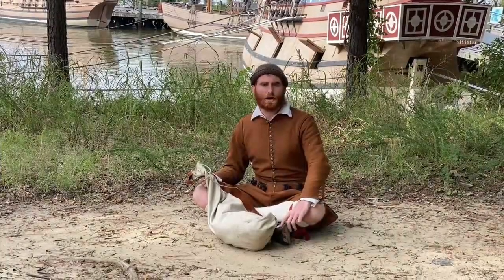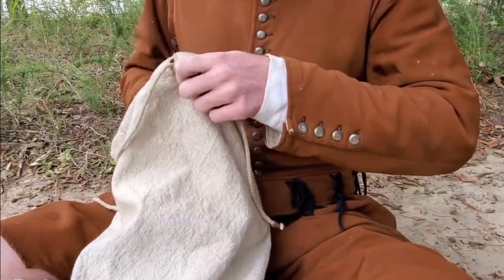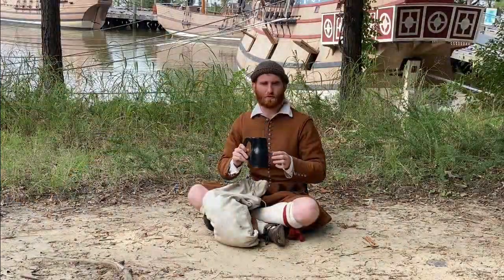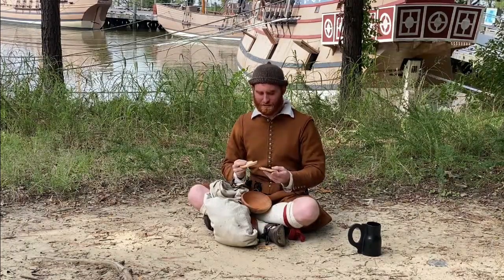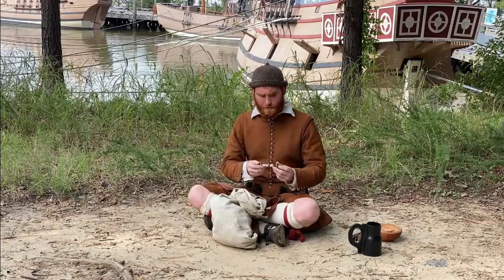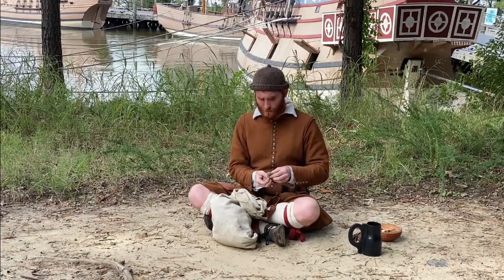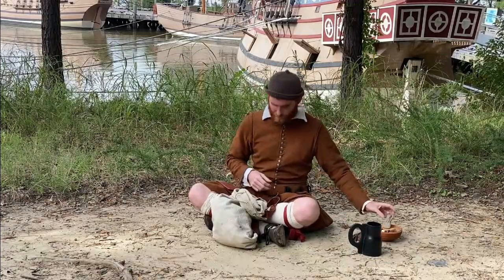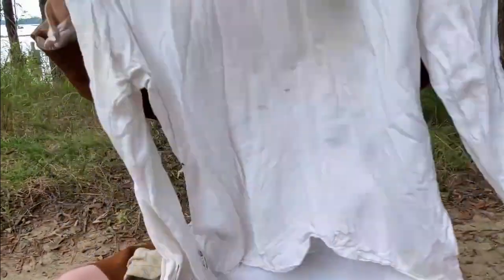Primed and Loaded | A Soldier's Snapsack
Join Charles for the next installment of our Primed and Loaded series as he dives into his snapsack, which holds supplies and rations a Virginia Company soldier may need when on the go.